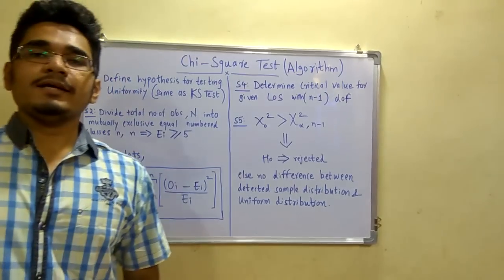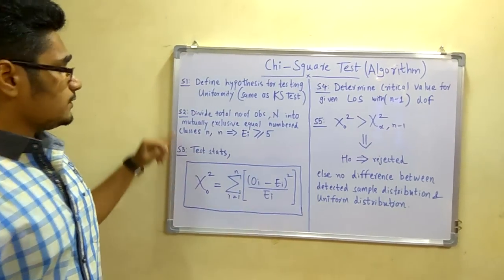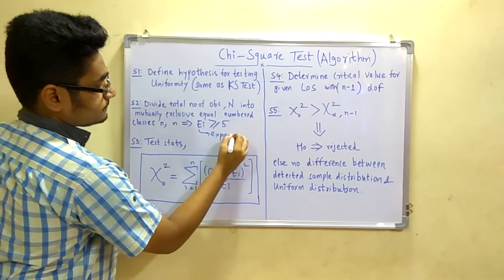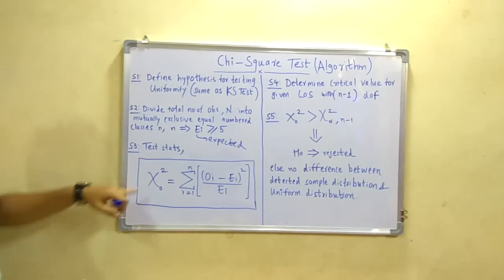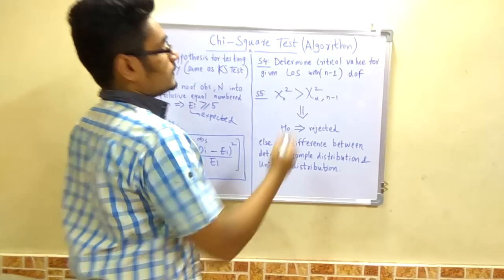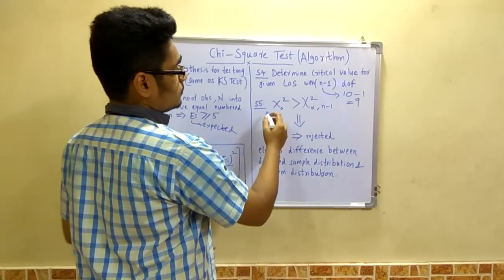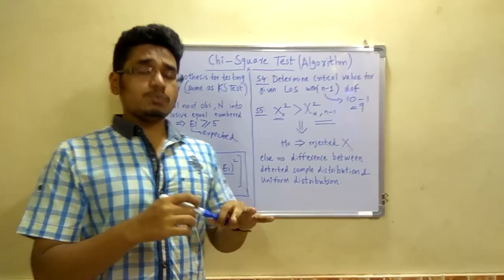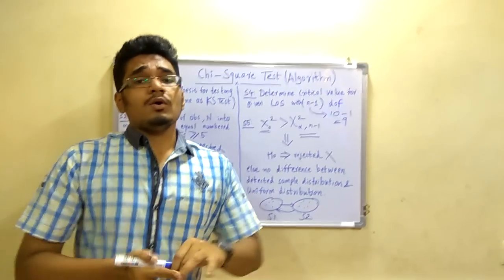Simulation Modeling | Tutorial #3 | Chi-Square Test (Algorithm)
A chi-squared test, also written as χ² test, is any statistical hypothesis test where the sampling distribution of the test statistic is chi-squared distribution when the null hypothesis is true. Without other qualification, 'chi-squared test' often is used as short for Pearson's chi-squared test.